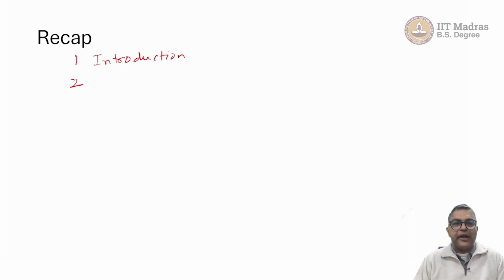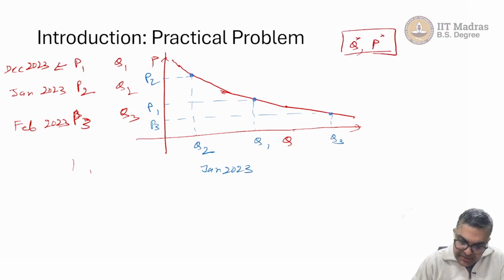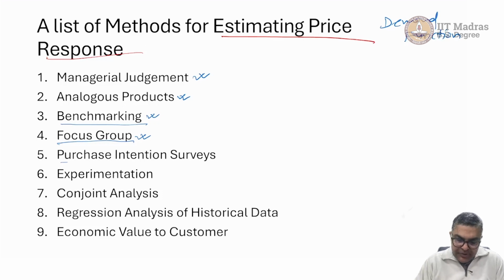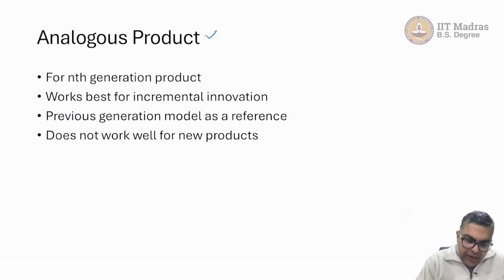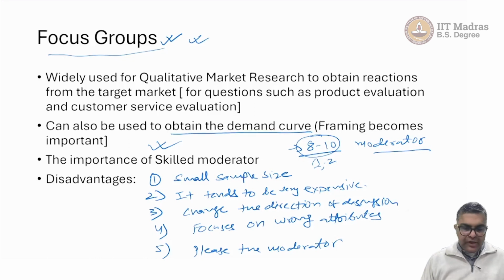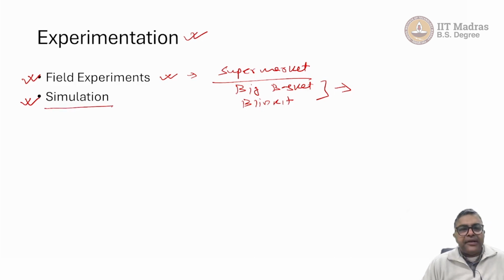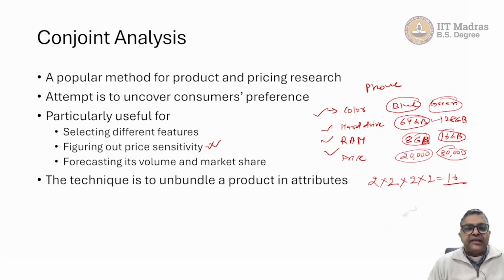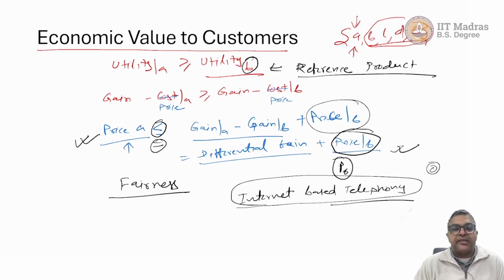W7_L1: Obtaining the demand function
Video Overview
This lecture provides a comprehensive overview of demand estimation techniques crucial for managerial decision making especially in pricing strategies. It starts with a review of course topics and then delves into the challenges of demand estimation using historical price and quantity data. We then explore various methods including managerial judgment analogous product analysis benchmarking focus groups purchase intention surveys experimentation conjoint analysis regression analysis and economic value to customer. Each technique is discussed with its strengths and weaknesses providing practical insights for estimating price responsiveness and understanding consumer behavior. The lecture draws primarily on the book Principles of Pricing by Vohra and Krishnamurti.